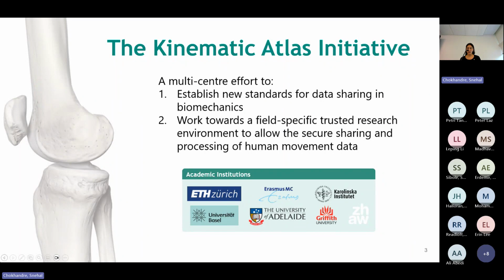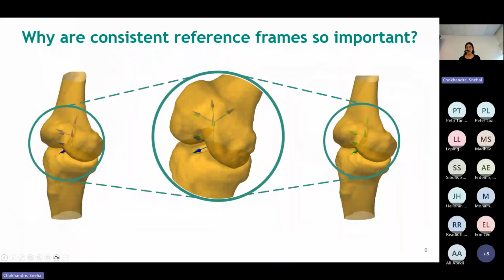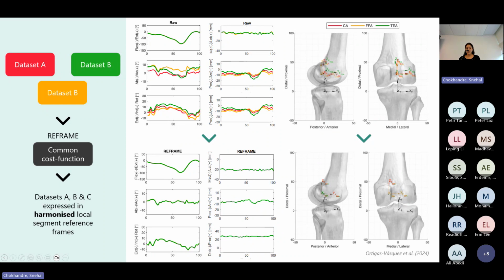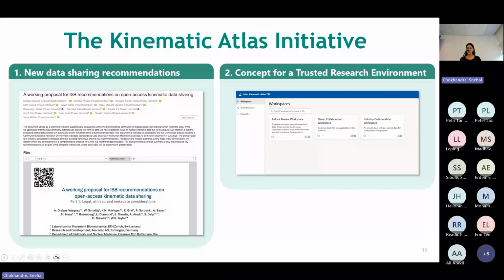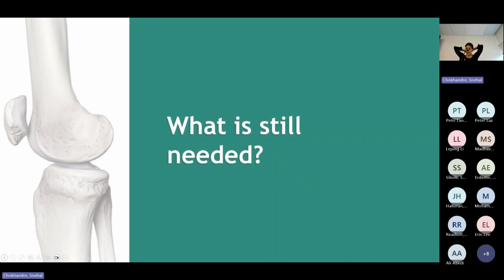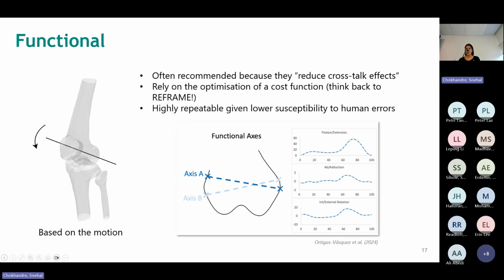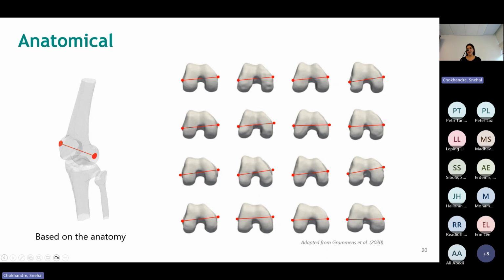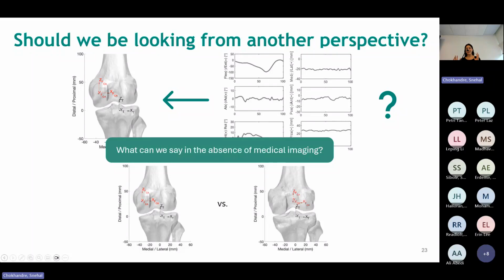Open Knee(s) Workshop: Day 1: Session 1: Presentation 2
Day 1 of a two-day workshop to engage knee biomechanics community to create a roadmap for an Open Source Ecosystem for computational knee biomechanics. Day 1: Session 1: Community assets to accelerate discovery and innovation in knee mechanics
Presentation 2: The Kinematics Atlas Initiative
Speaker: Ariana Ortigas Vasquez, PhD